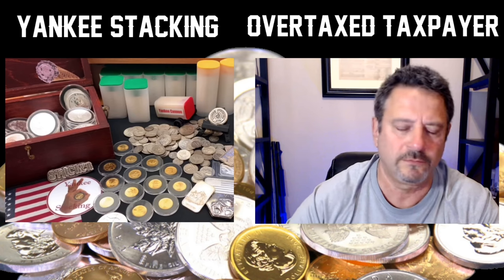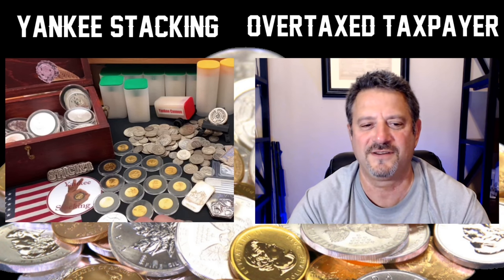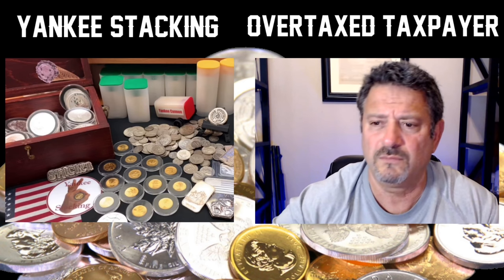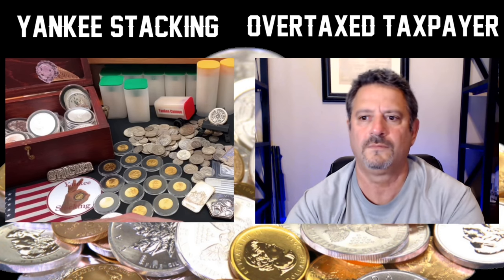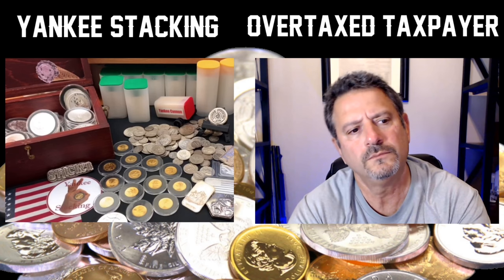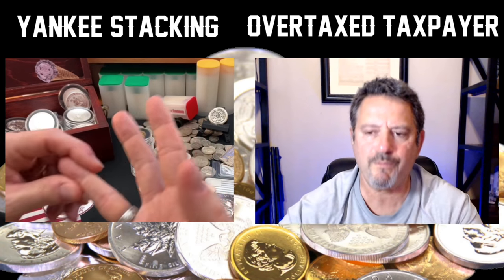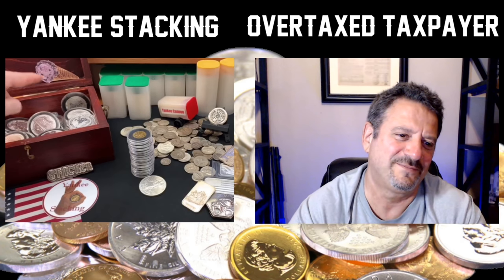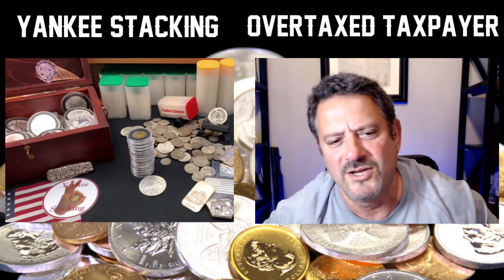Interview with Another Overtaxed Taxpayer (A collaboration on silver and gold!)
Join Another Overtaxed Taxpayer and Yankee Stacking as we discuss silver and gold during our very first YouTube collaboration together!

👌 Mailing Address:
     ▶︎ Yankee Stacking

👌 Prepper Bidet (Who needs TP!)

Music: "Three Little Drummers from the George Washington Show" and "Bugle Feature: Pezel Twist from Warlike Musick" by The United States Army Old Guard